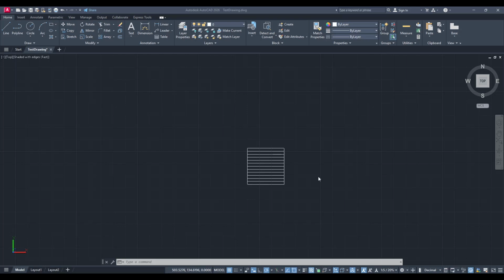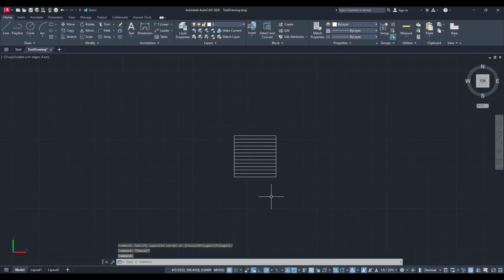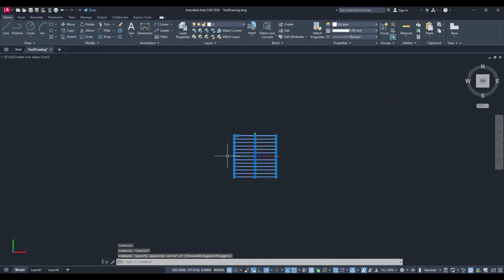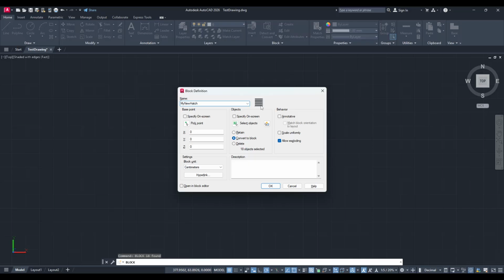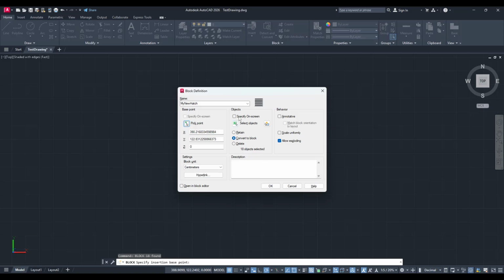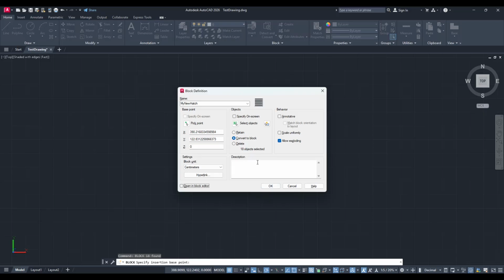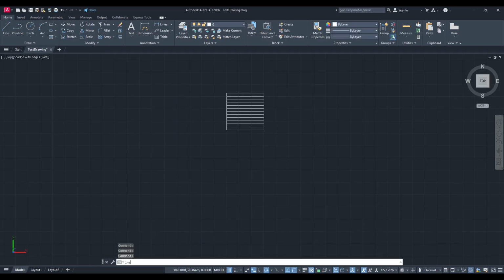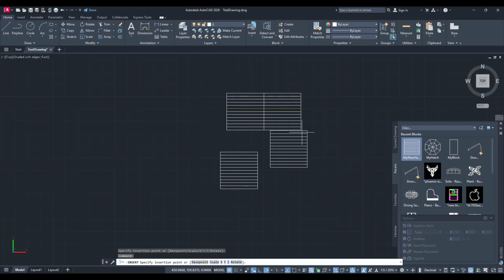AutoCAD: How to Create Blocks (2025 Tutorial)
In this video, I’ll show you how to create blocks in AutoCAD using the BLOCK command—great for reusing common elements like doors, symbols, or fixtures across your drawings and saving time.